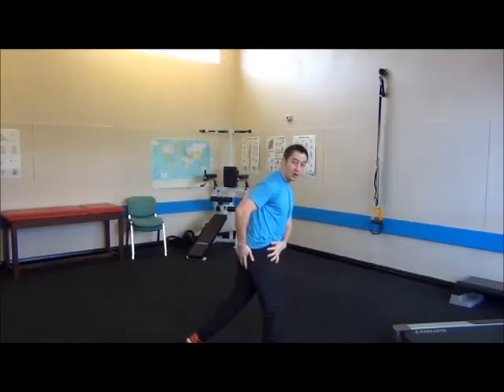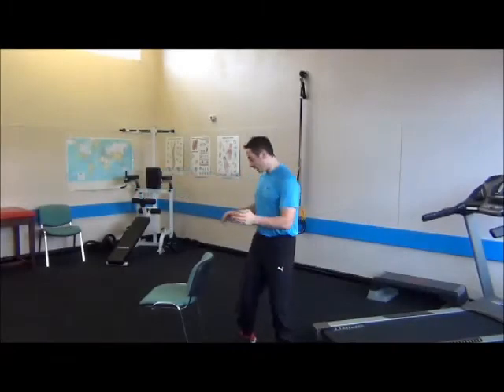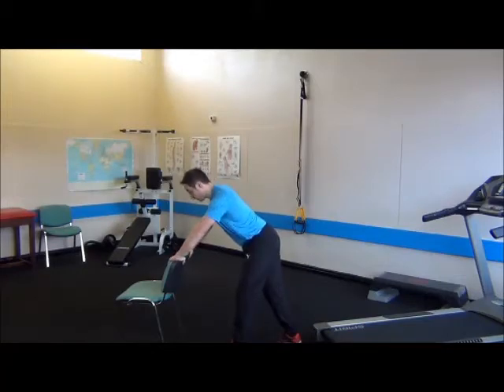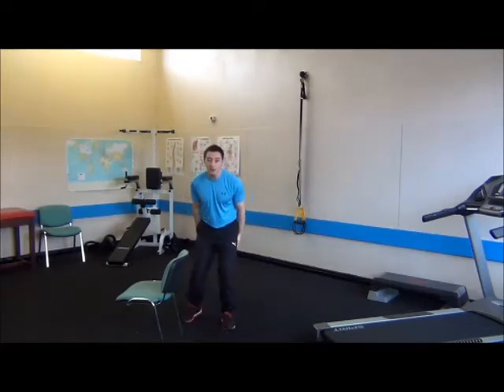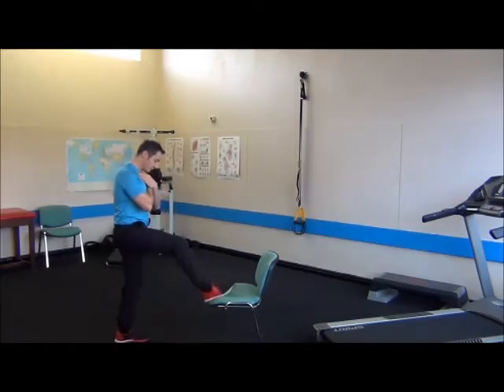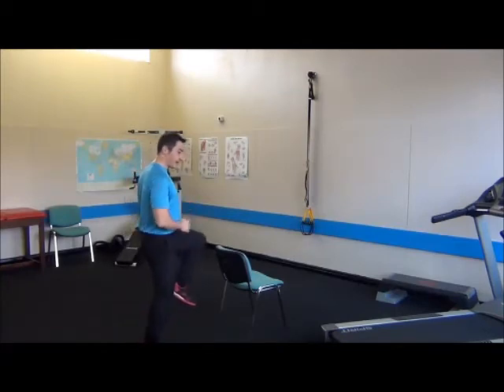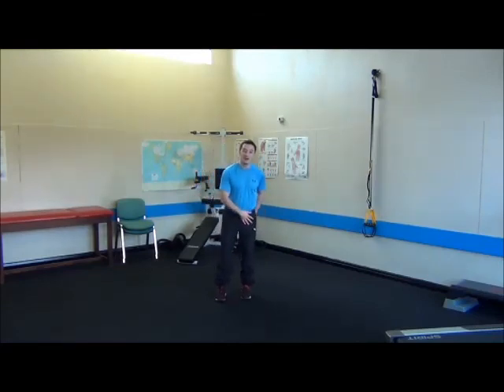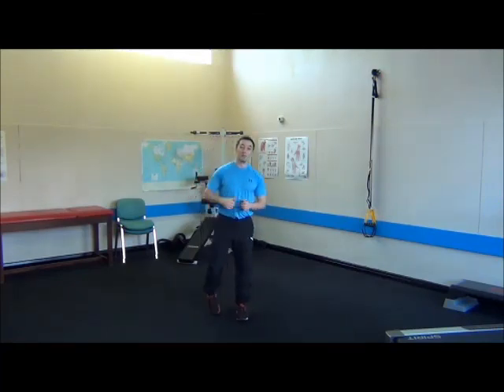Preventing Hamstring Injuries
Functional conditioning strategy to help stop you picking up hamstring injuries when playing sport